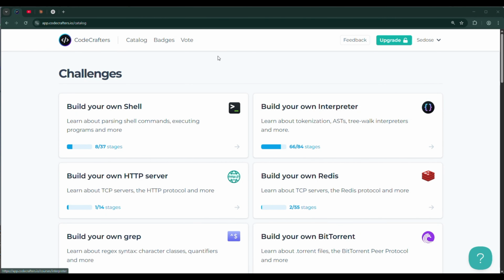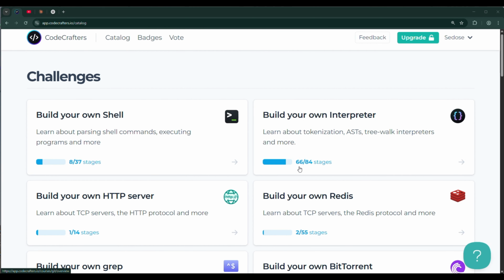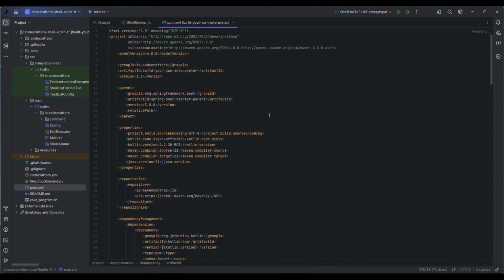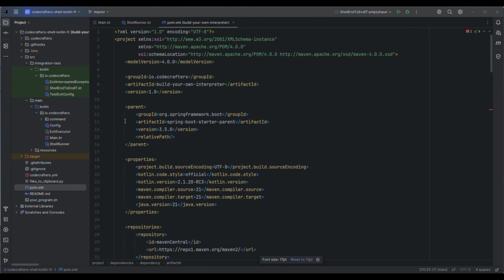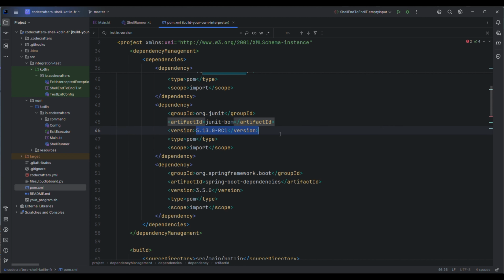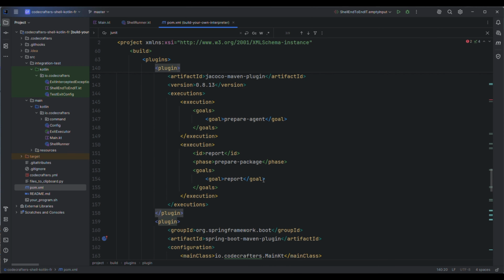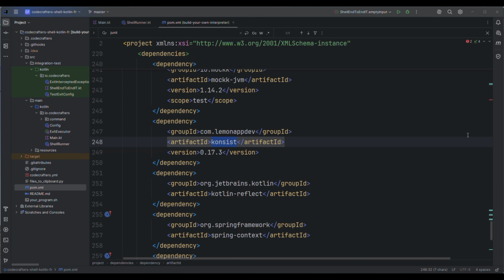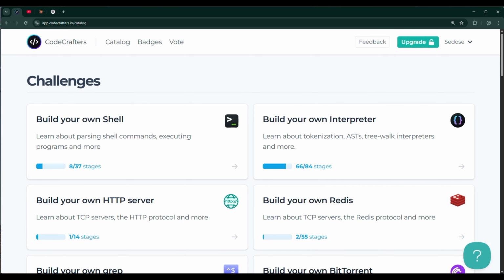Build my own Shell using Kotlin 1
Building my own Shell using Kotlin from scratch